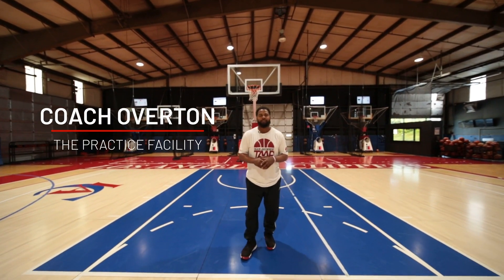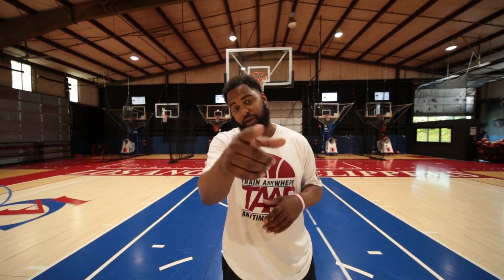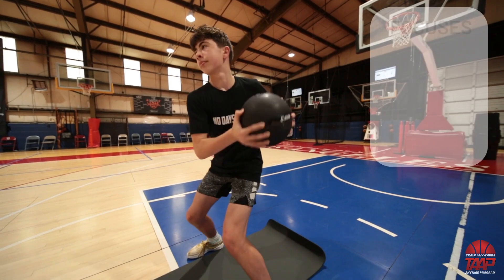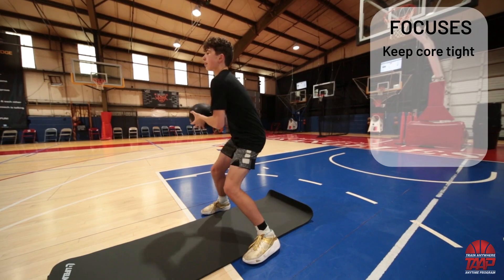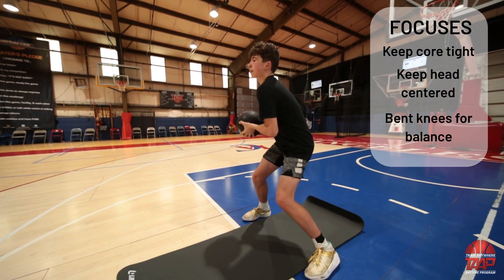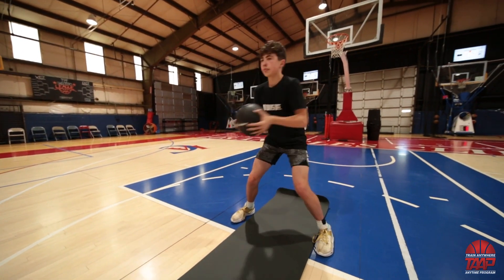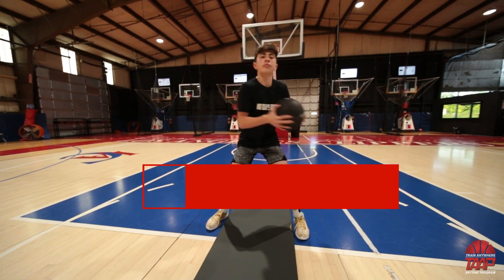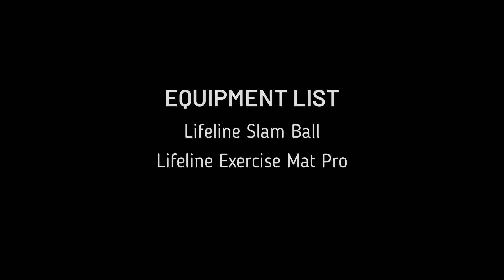Build an unbreakable core with this lateral rotations drill...